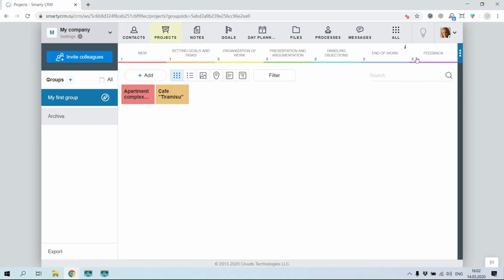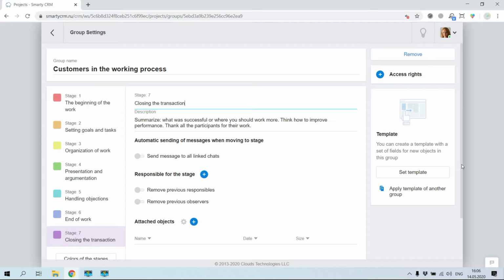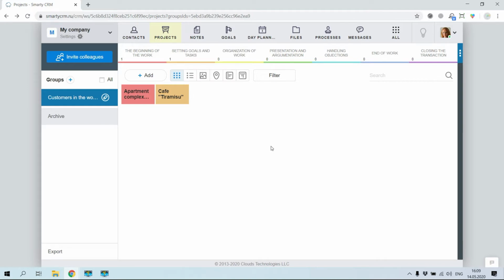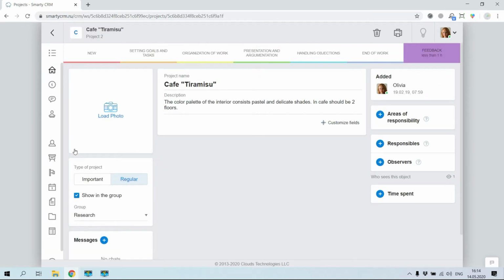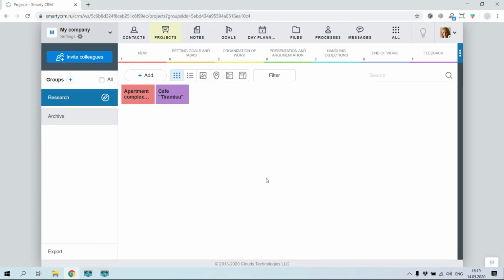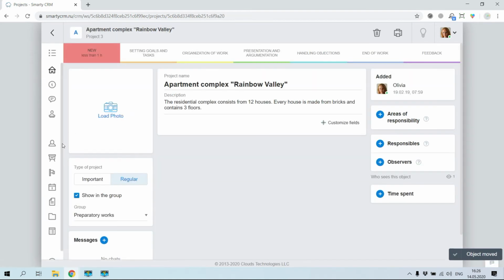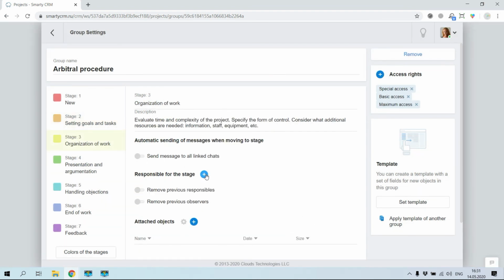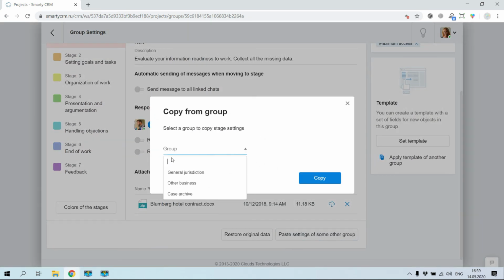Customization of groups in the project section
Smarty CRM is a management system for your business. It includes a contact storage, project functionality, as well as a universal corporate messenger.

This video will show you how to create a sales funnel in the Projects section of Smarty CRM.